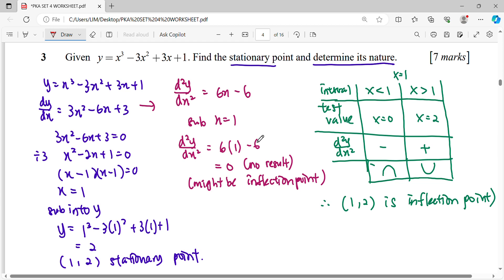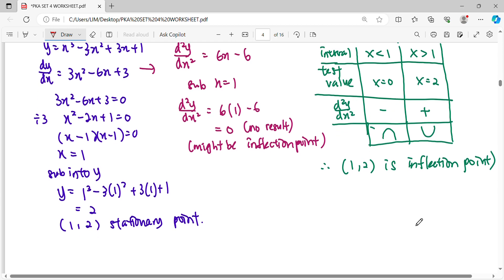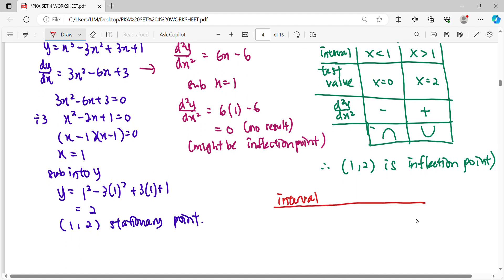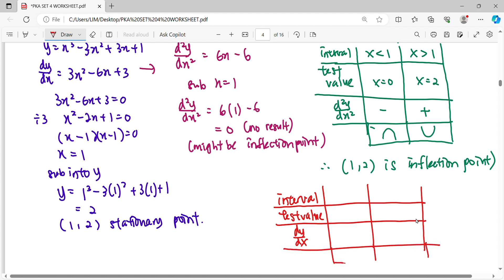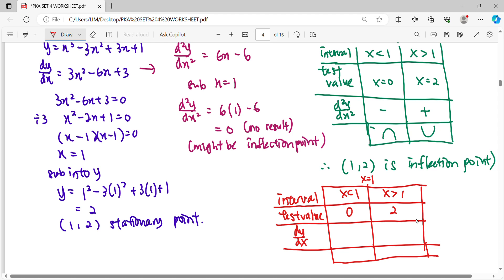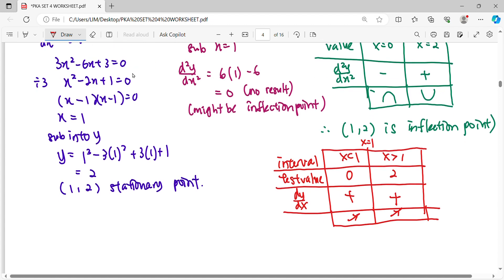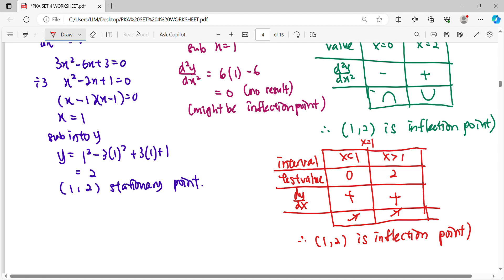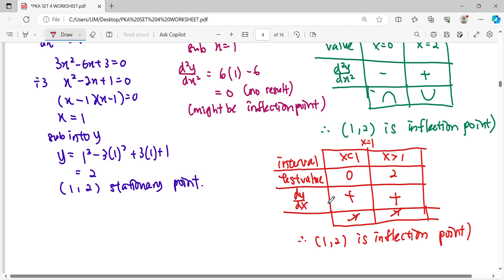2324 PKA4 QA3-2